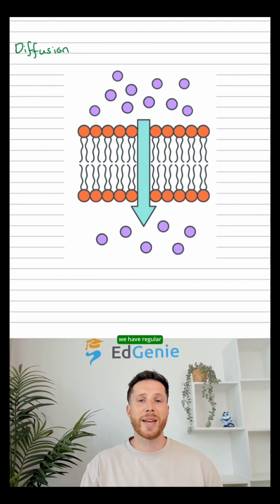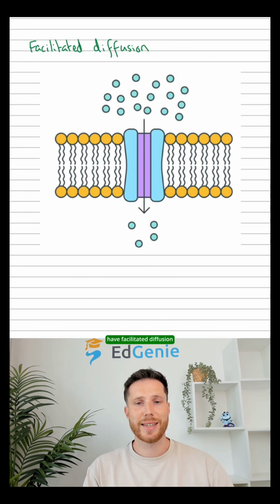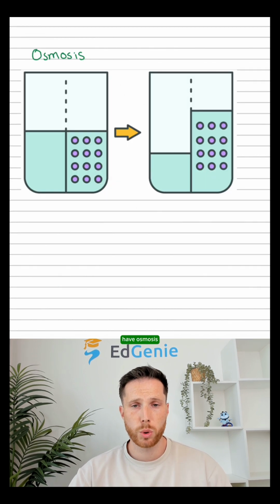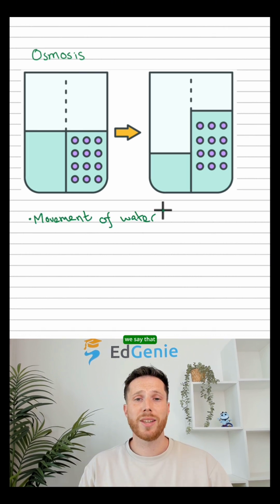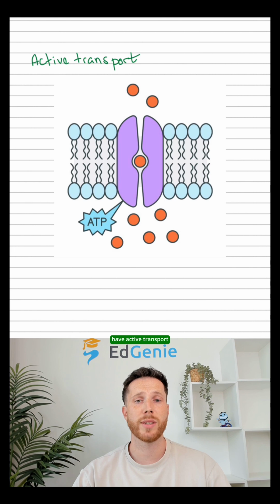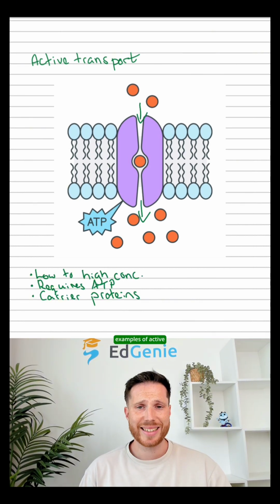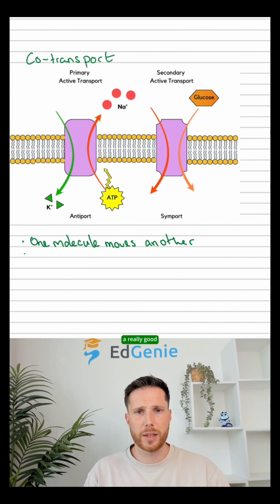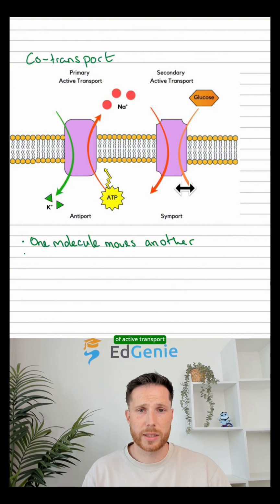Must know A level biology topic! Transport across membranes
This video describes the 5 main forms of membrane transport that you need to know for your biology A level.